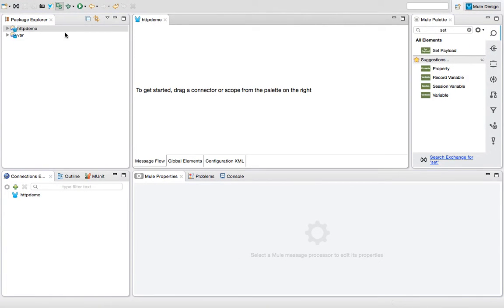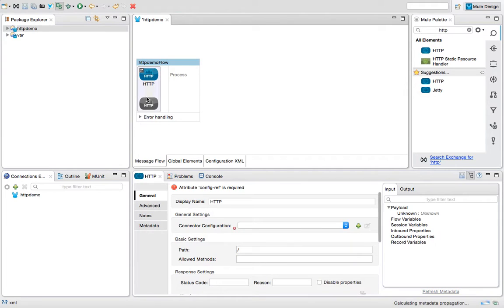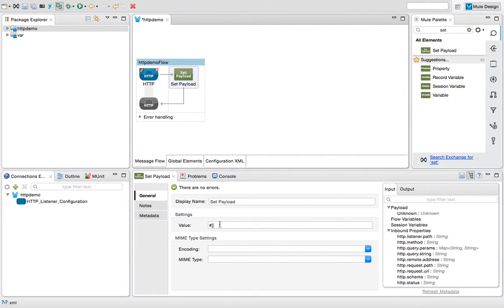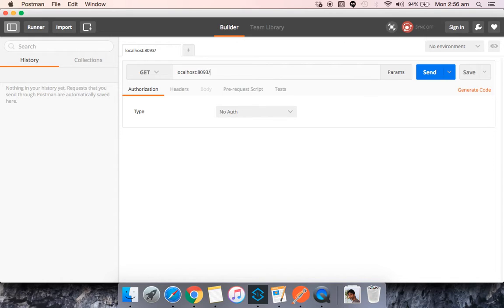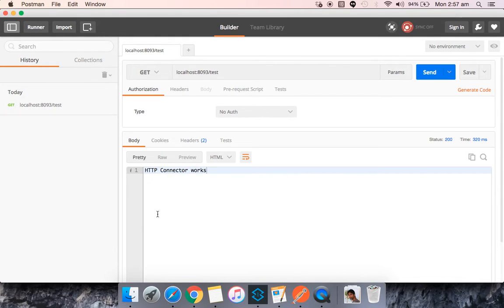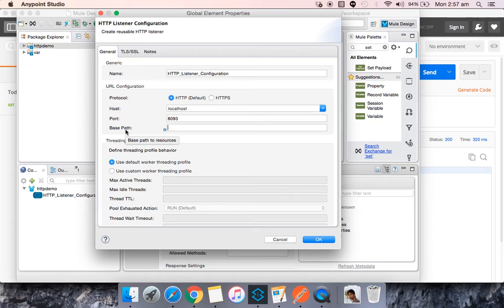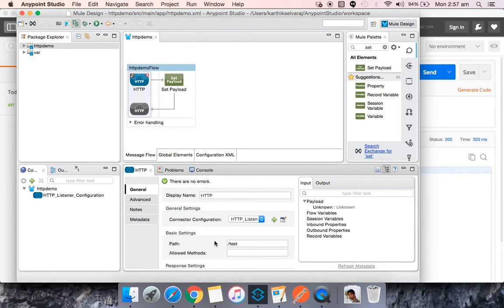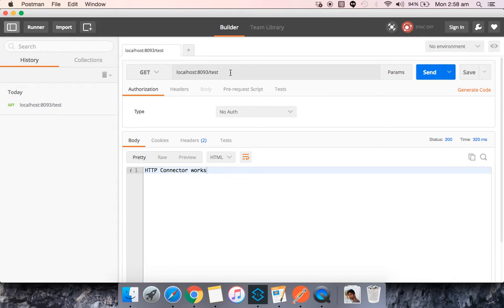Mule ESB Tutorials - HTTP Connectors - Video 7A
This video provides a demo on how to setup a HTTP connector.